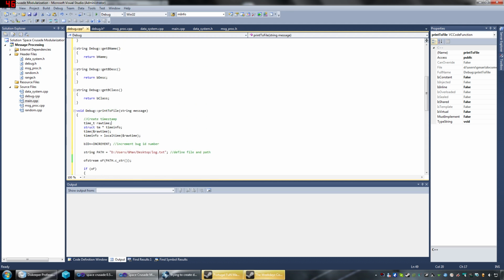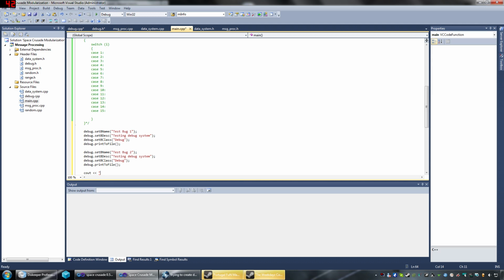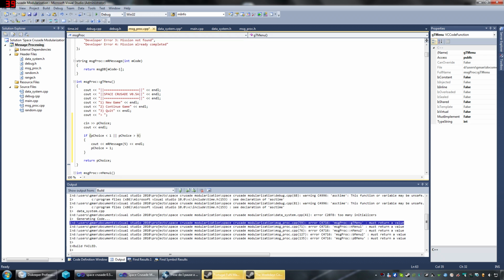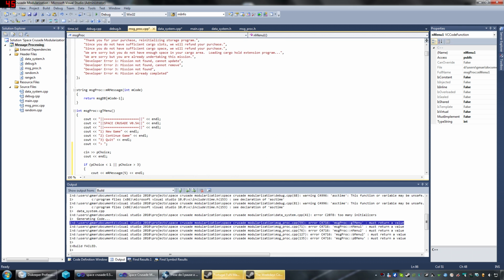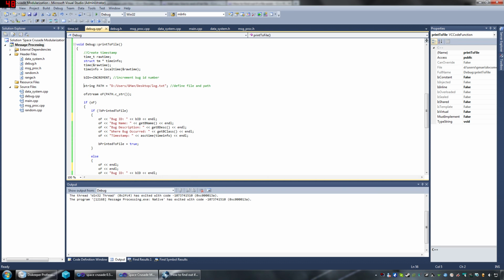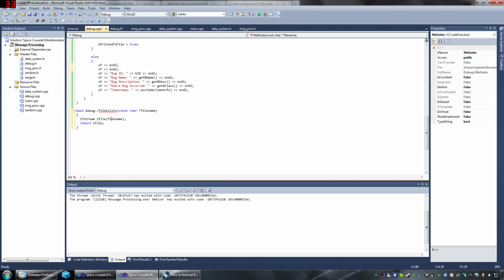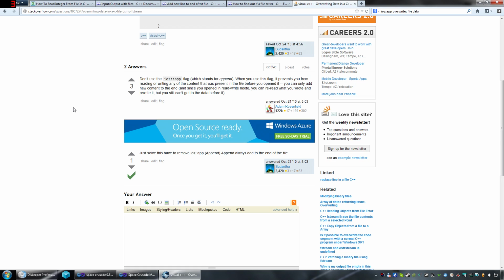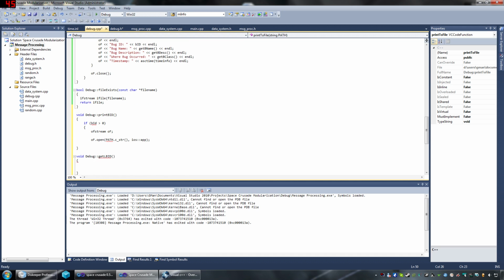Space Crusade Developer's VLog Edition 4 Part 2